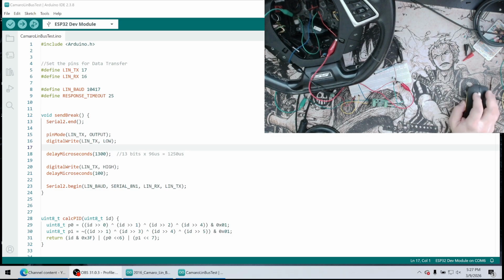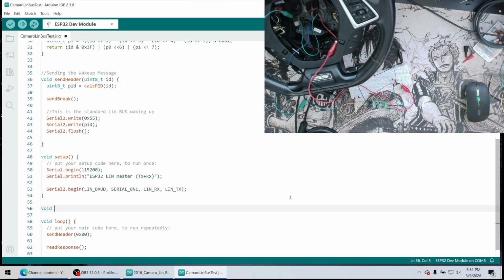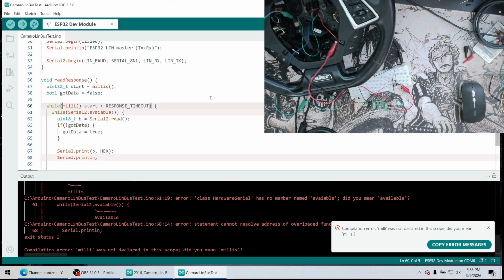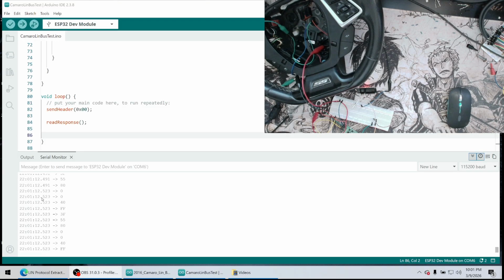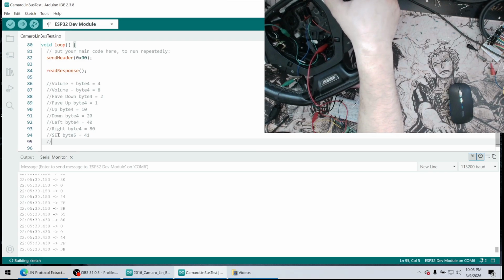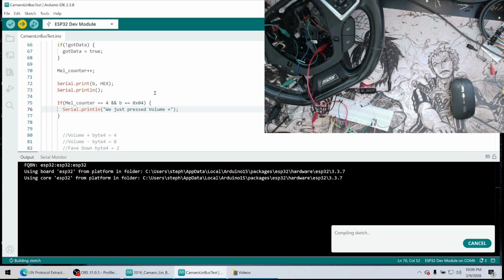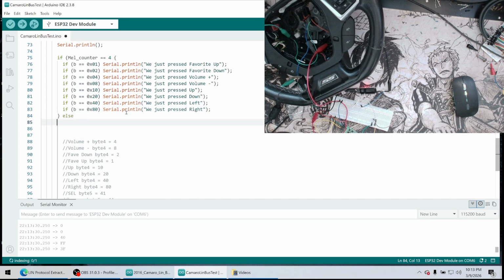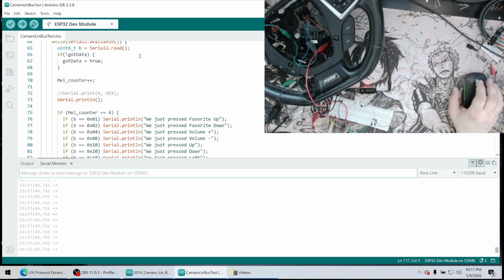5th Gen Camaro to 6th Gen Camaro Steering Wheel Swap - Part 7b - Listening to the Lin Bus Better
This is a video series where I will be swapping a 6th gen camaro steering wheel into a 5th gen camaro steering wheel and I will be tackling the work to make all of the switches fully functional in as little of a destructive way as possible. Come along for the ride.

Part 7b: In this video, we tackle the solve for the lin bus and attempting to extract information from it. Our goal is to understand the language when it speaks back to us.